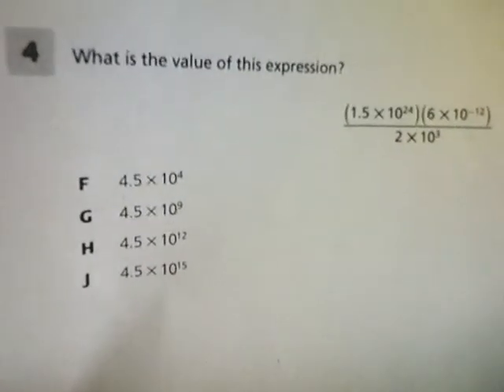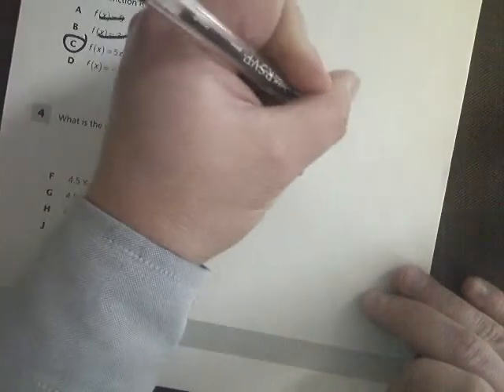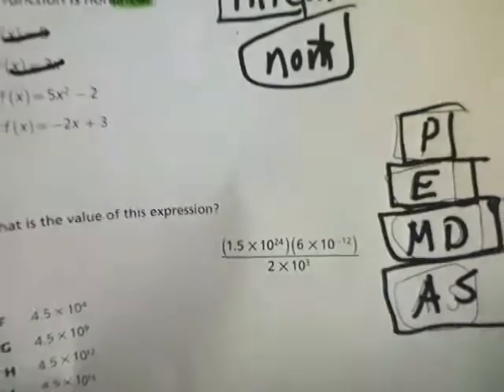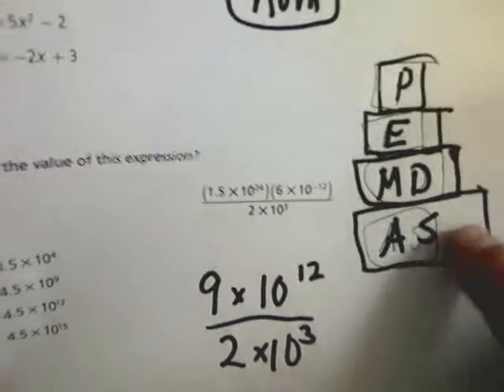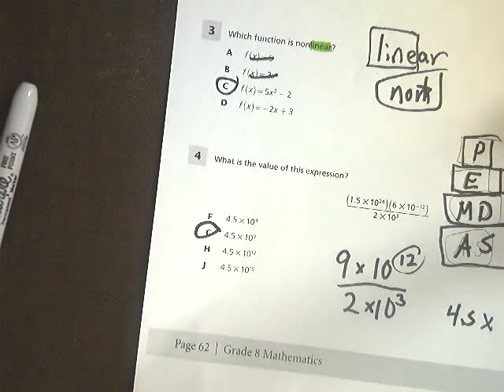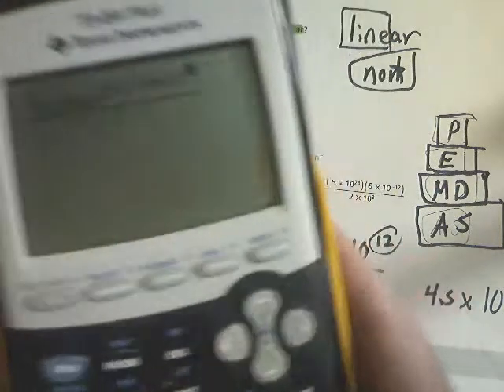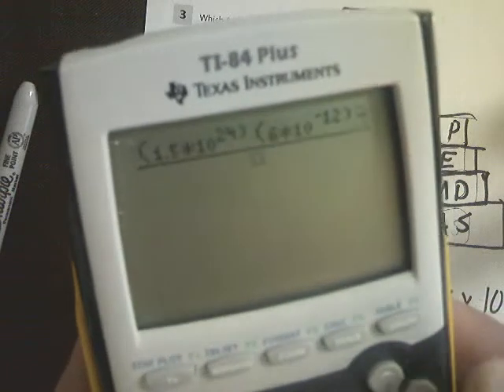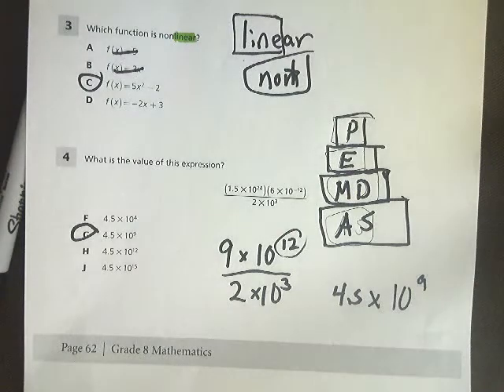Question 4 - 8th Grade TCAP Practice Test